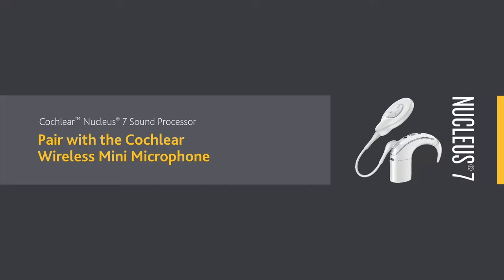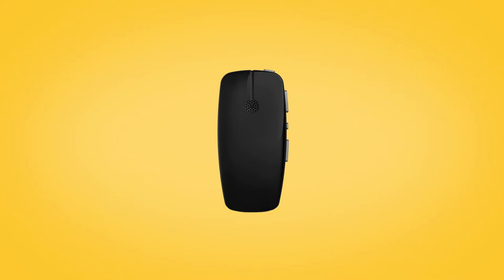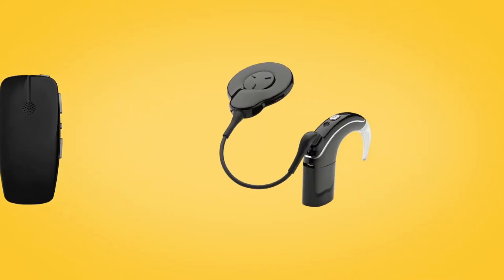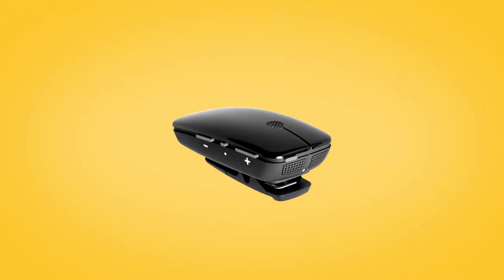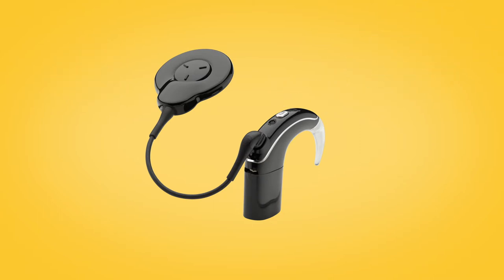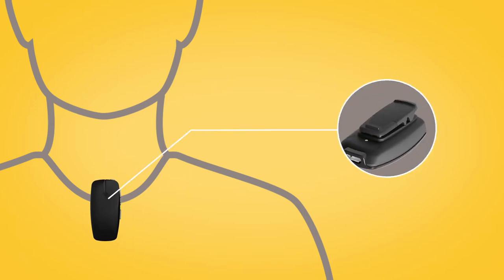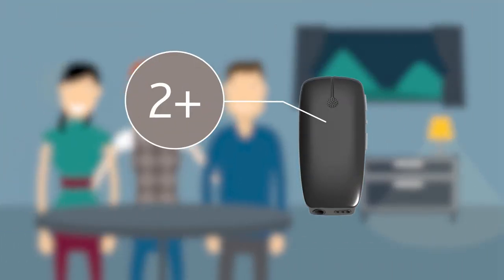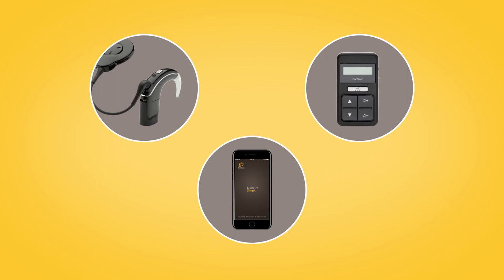Pair the Nucleus® 7 Sound Processor with a Cochlear Wireless Mini Mic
Watch this video to learn how to pair your Nucleus® 7 Sound Processor with a Cochlear Wireless Mini Microphone 2/2+.

Once paired, your Mini Microphone can help you hear better over distance and in noisy listening situations. Plus, if you have a compatible Apple or Android™ device, you can control your Mini Mic directly from the Nucleus Smart App.
For more information about the Nucleus 7 Sound Processor (CP1000)